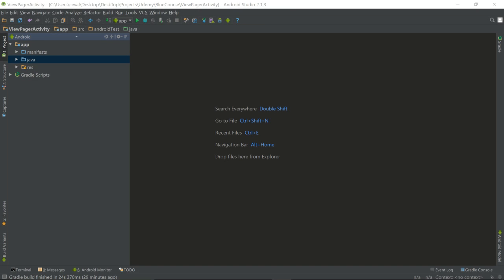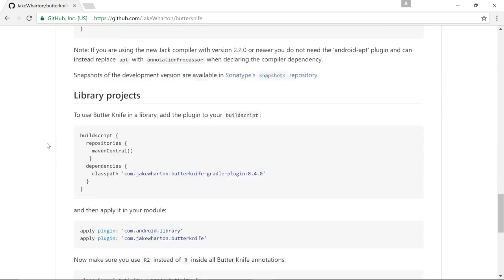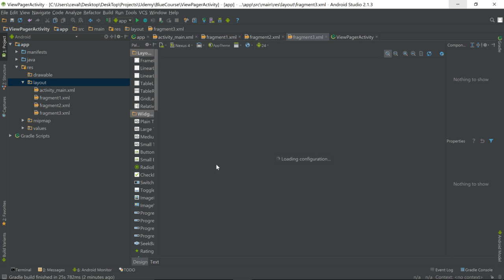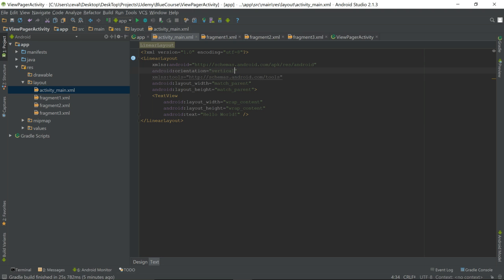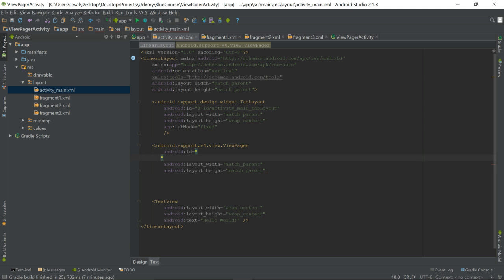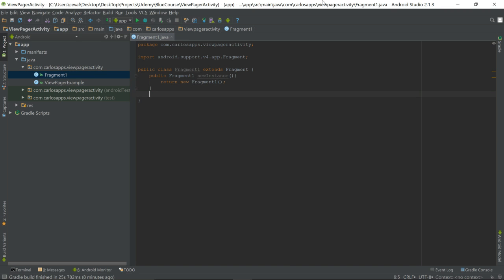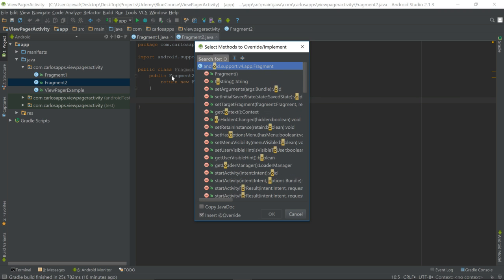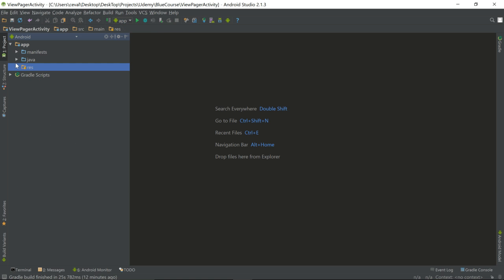Beast Android Development:How To Build A View-Pager Pt.1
In this video we start the process of making a view-pager by making some fragments and getting boiler plate code out of the way. Here are also links to my courses on Udemy.

Finally, for my free course on parsing Json Data!